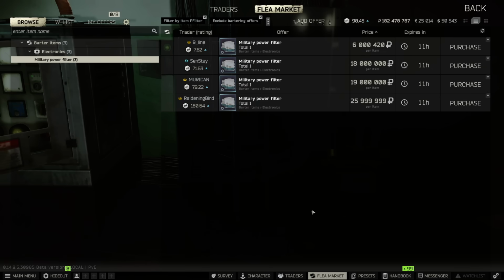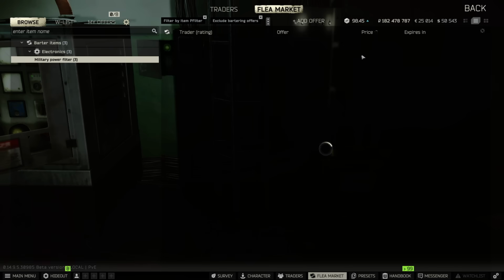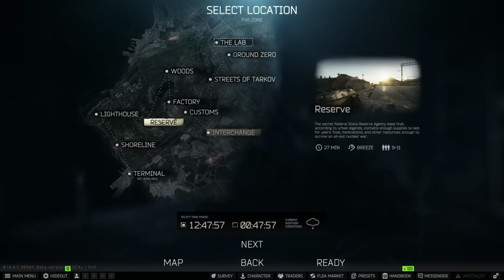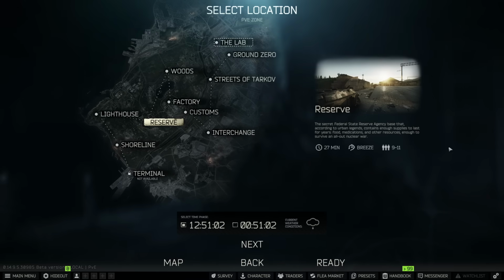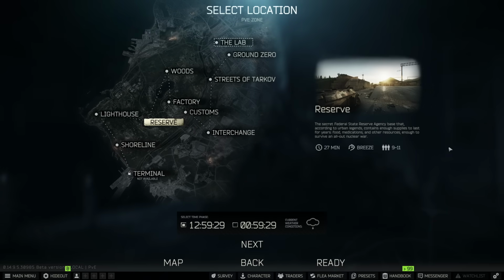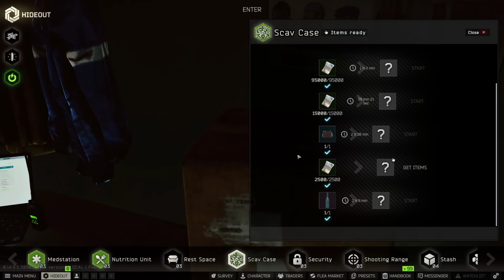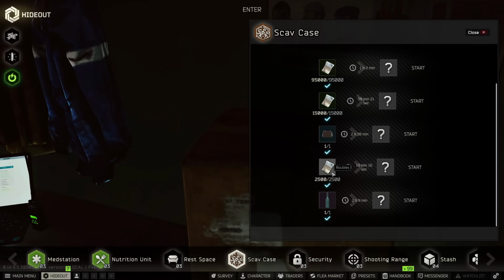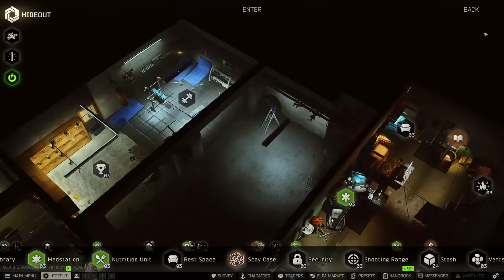Escape From Tarkov PVE - Tips For Finding Military Power Filters! Rarest Barter Item RIGHT NOW?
Channel Membership!